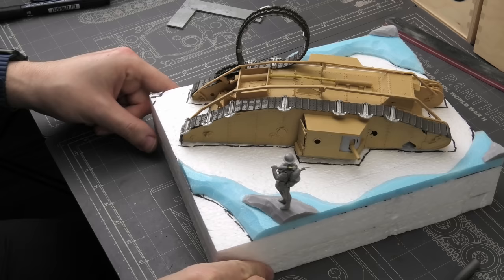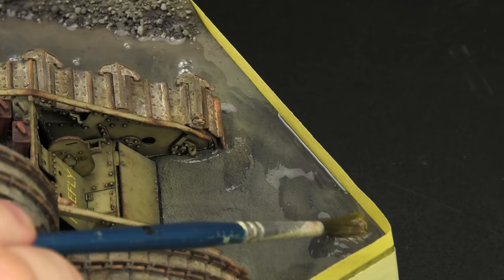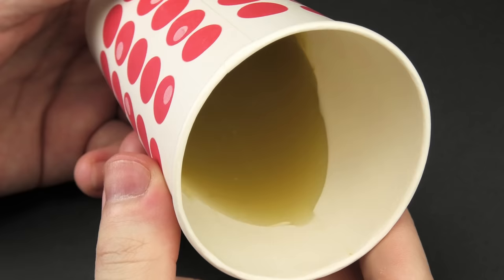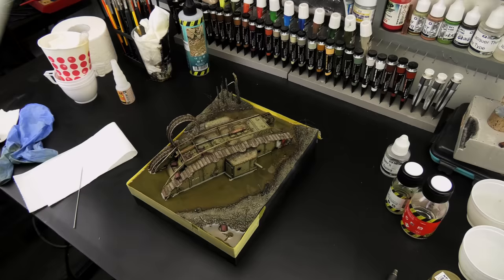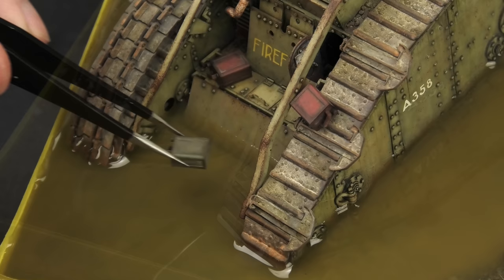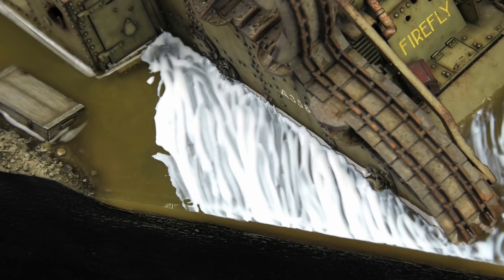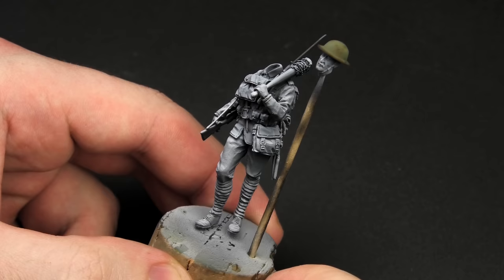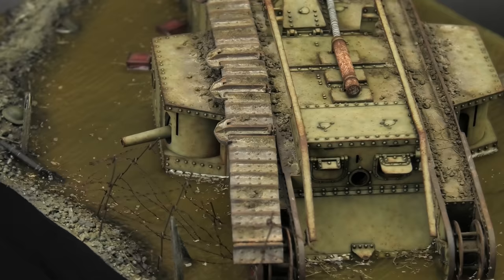Creating My First Epoxy Resin Water Diorama (1917)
Working with epoxy resin seems to be all the rage in the hobby community... how hard can it be?